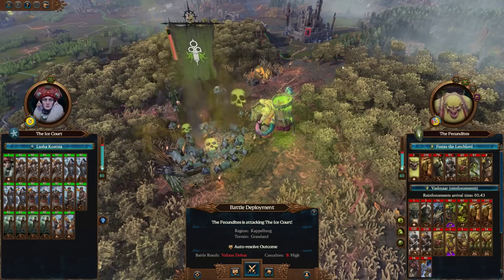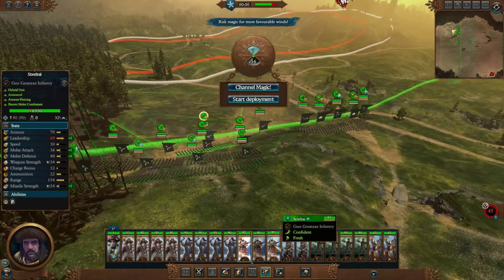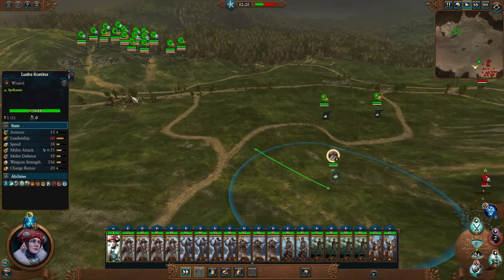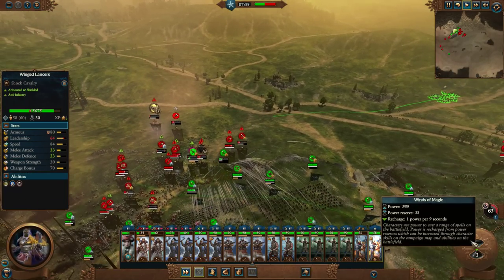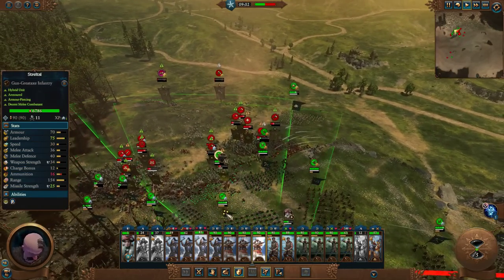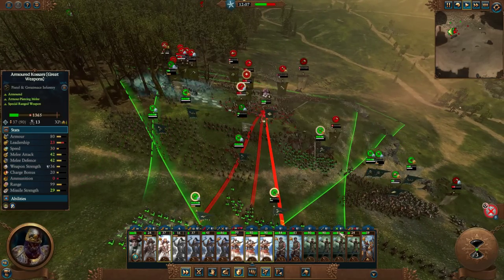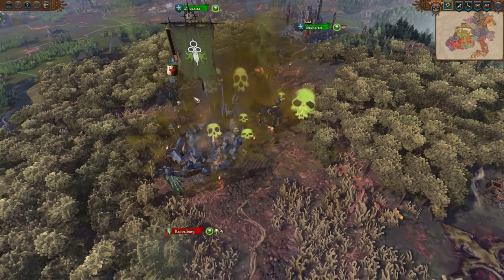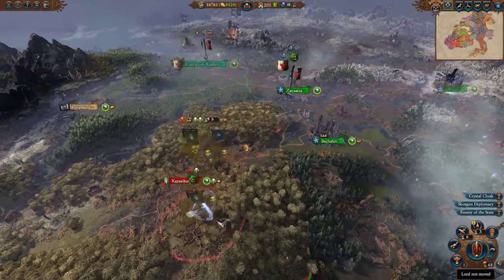Cheese-Free Kislev going to the Doctor